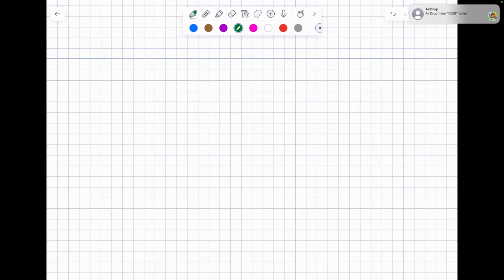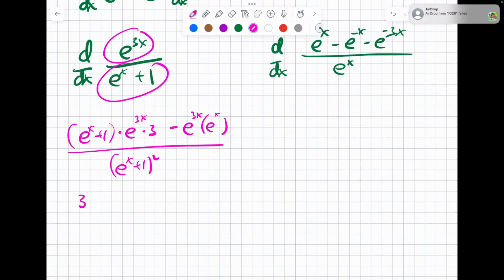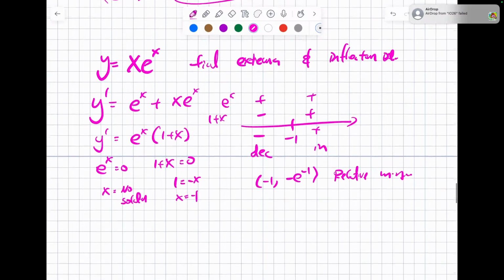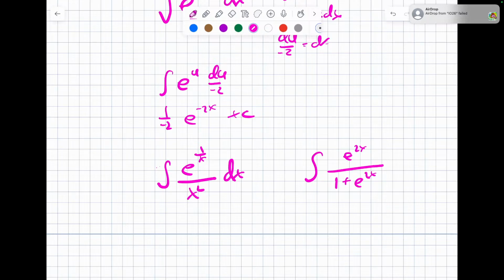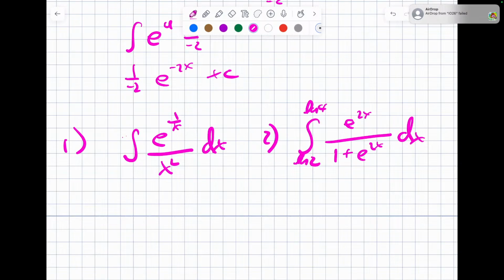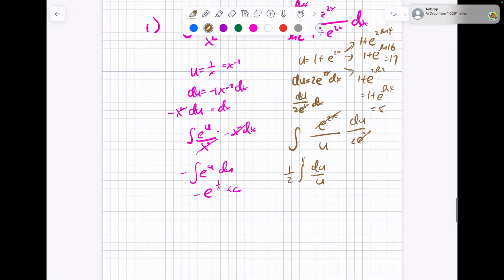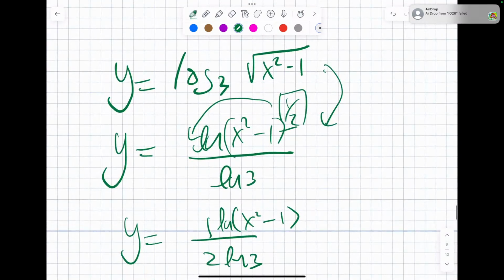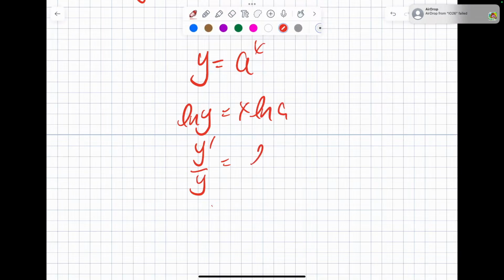AP Calculus BC Log derivative and integration